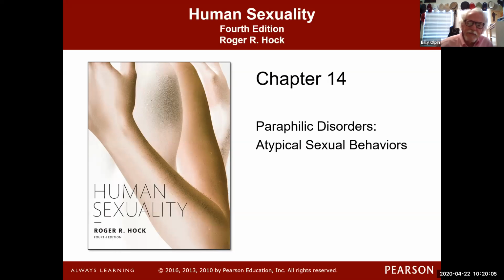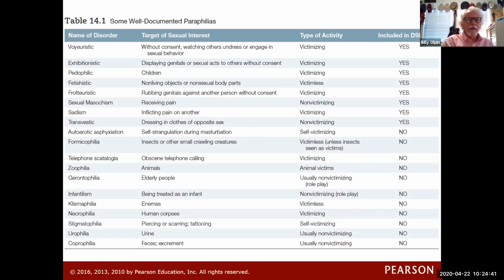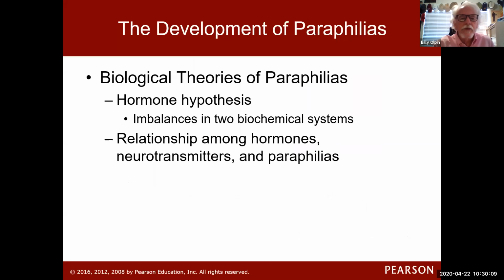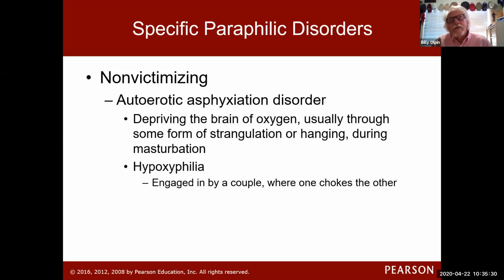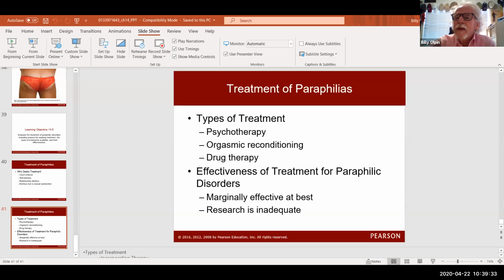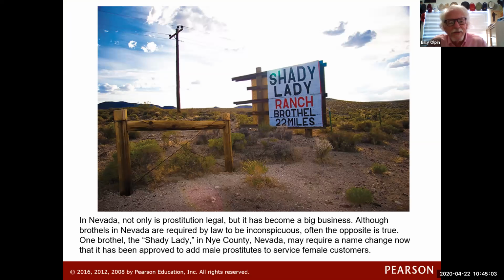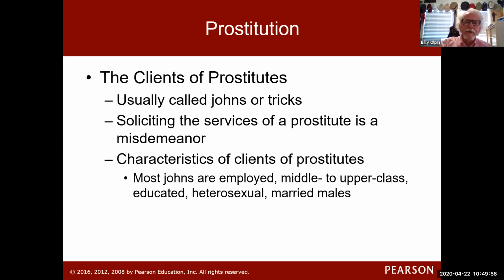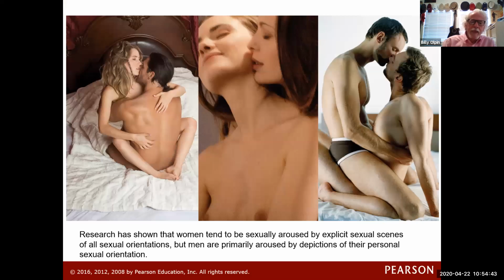GMT20200422 171757 Psych Bio 1920x1080